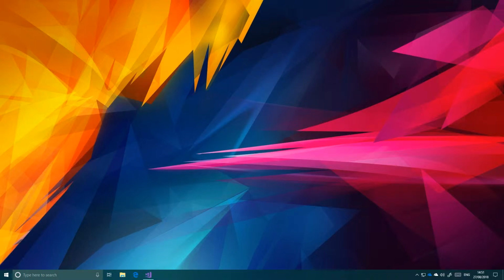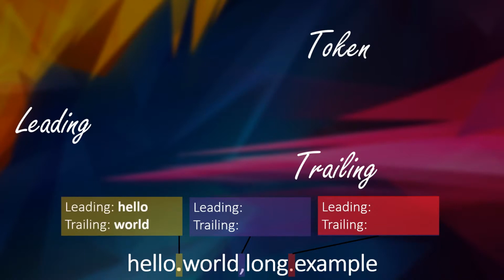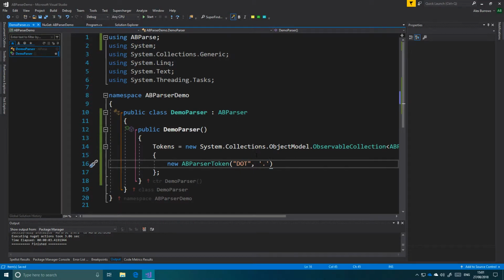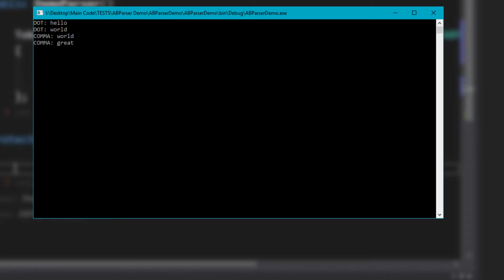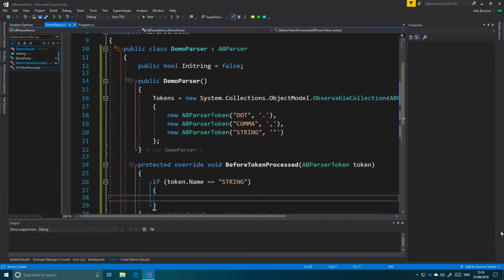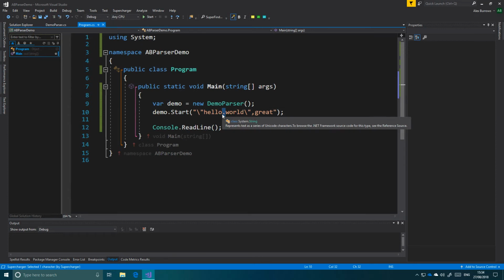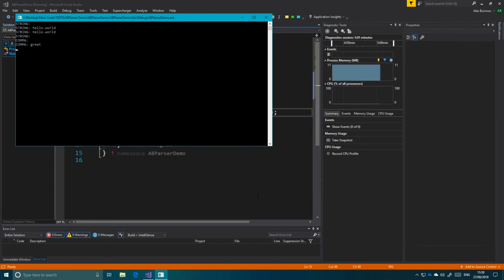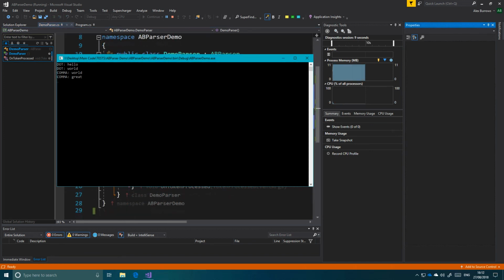C# Parsing Strings - With ABParser | ABMedia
Today, I'm going to show you the easy way of parsing strings in C#, with my application "ABParser"! If you want to know about the parse string in C# the easy way, this video will go over how to download ABParser, as well as how to use it... Hopefully one day you'll find a way to use this video, and its powerful free parser - remember to subscribe for not just videos about c# parsers but also lots of different varieties of videos. In the future, I will also make a C# JSON Parser!